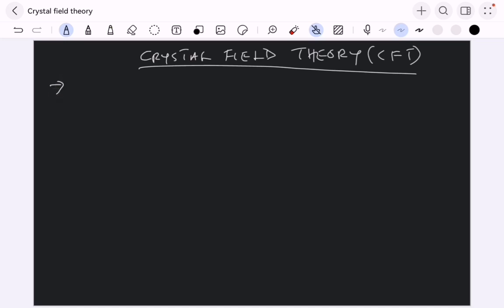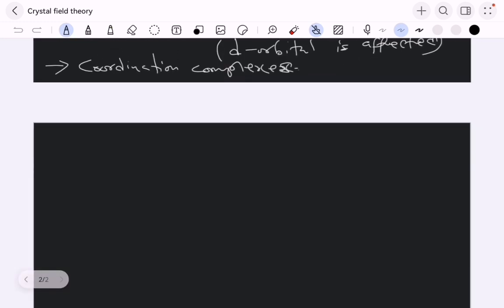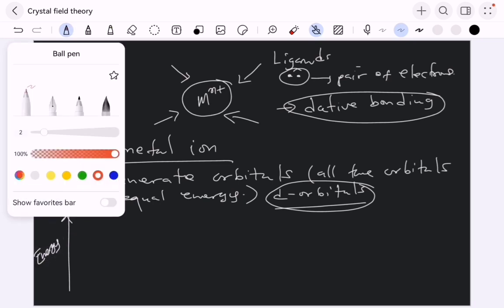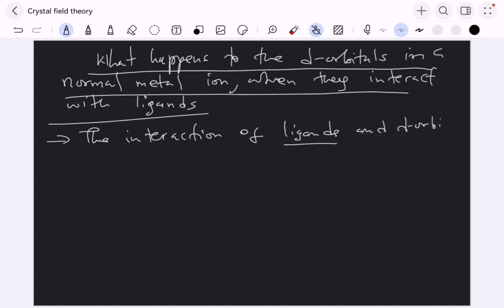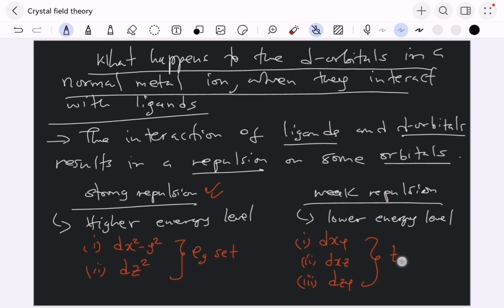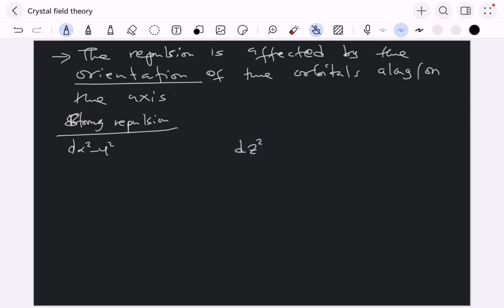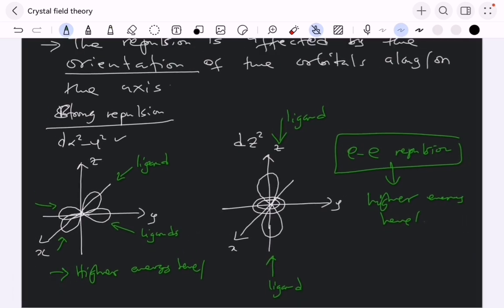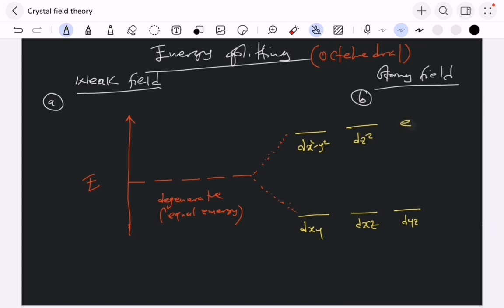INORGANIC CHEMISTRY | Crystal Field Theory